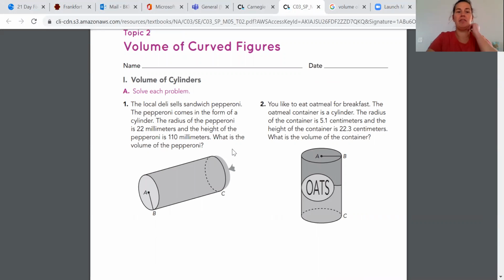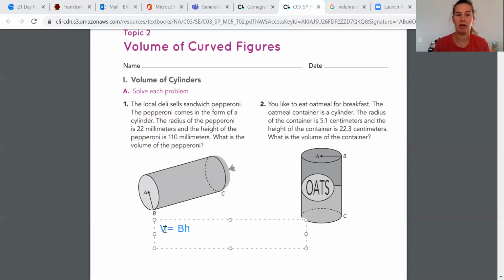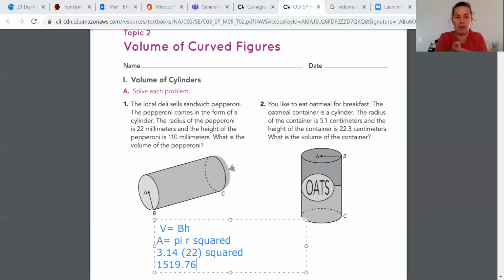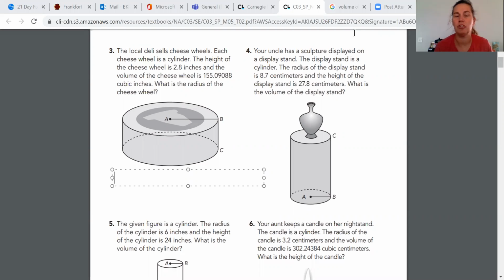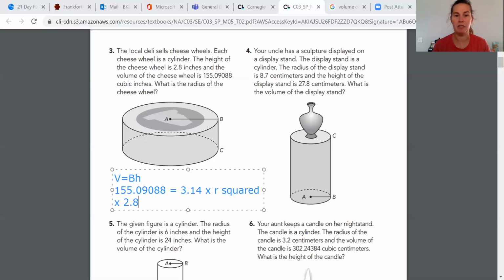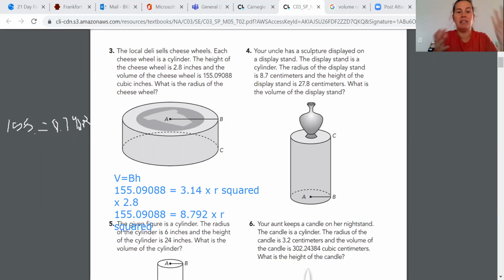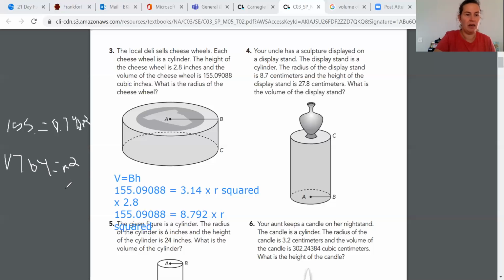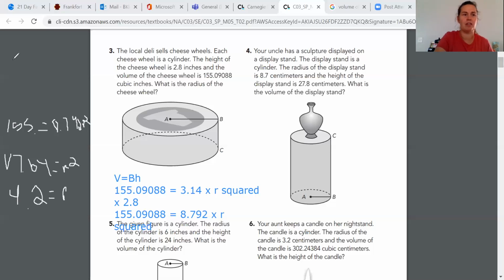Zoom Volume of a cylinder